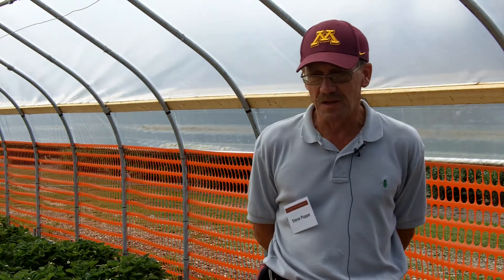Steven R. Poppe | Horticulture Scientist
Increase high tunnel yield with oxygen supplementation.

Plant roots and soil microbes require oxygen for respiration that releases energy for nutrient uptake and root growth. Increased oxygen to the root zone has shown to increase the speed of plant growth, size of the root ball, number and size of flowers, and the yield of fruits and vegetables.
Supplying supplemental oxygen to the plant roots through a drip irrigation system, sometimes called oxygation, can enhance the yield and quality of crops, particularly those grown in hostile soil environments.